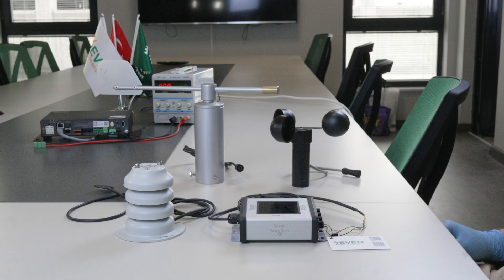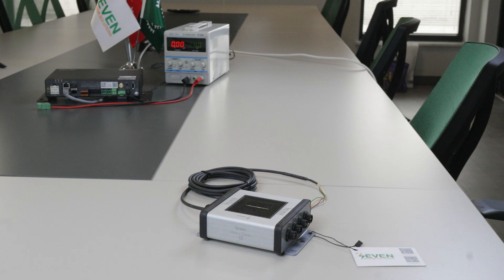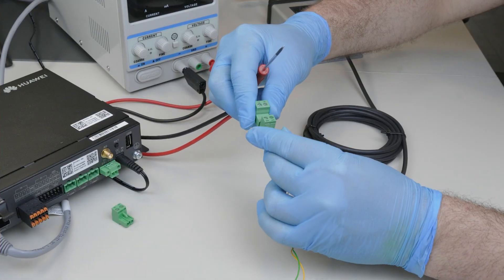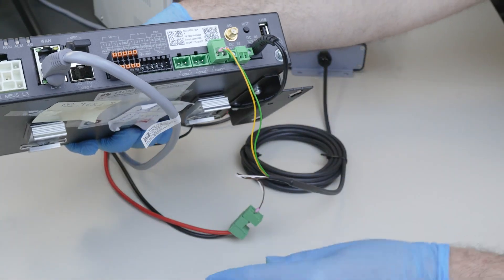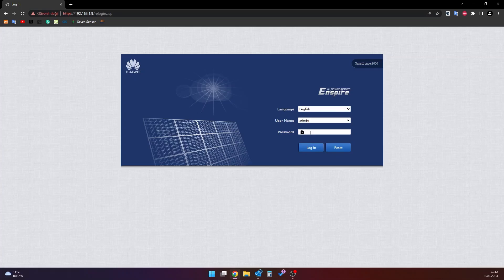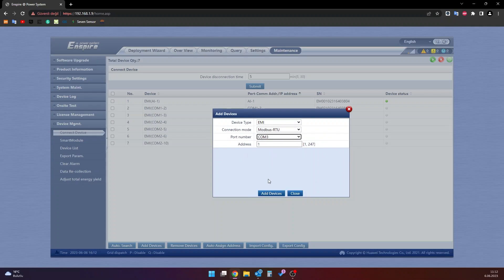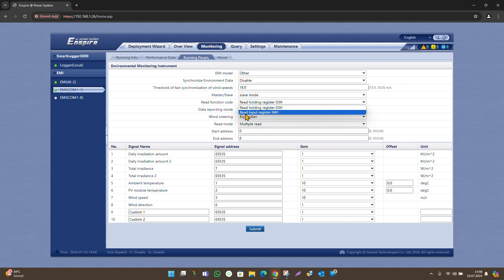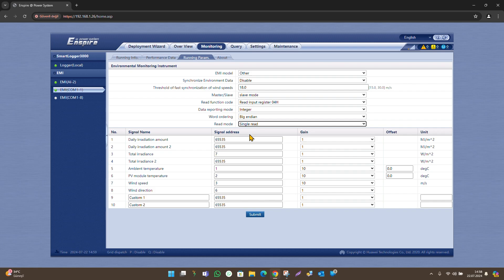SEVEN Sensor Configuration in Huawei Smartlogger – New Software (SW8+)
Have you recently purchased a SEVEN Weather Station and are unsure how to connect it to Huawei Smartlogger? Our comprehensive video guide provides a detailed, step-by-step process to help you easily install and configure the sensors within Enspire, Huawei's Configuration Interface.

Chapters:
0:21 Introduction To Seven Sensors
0:40 Sensors Connections
3:32 Sensor Configuration On Enspire